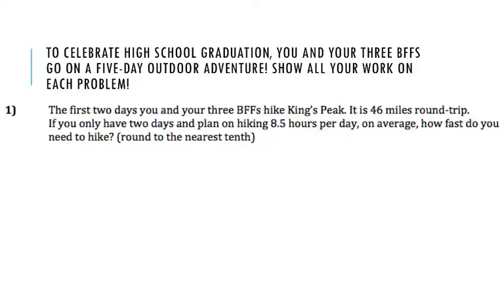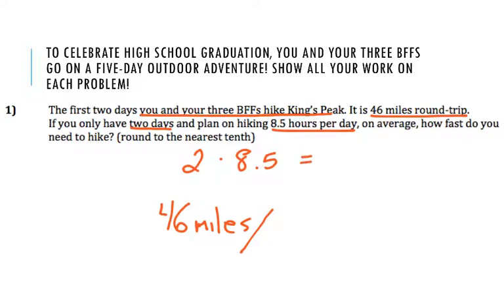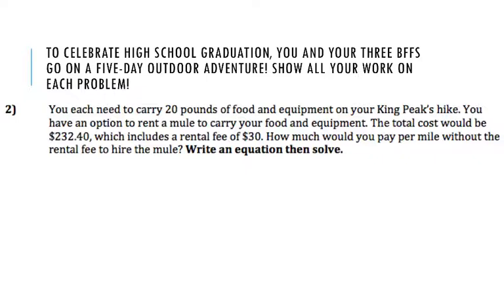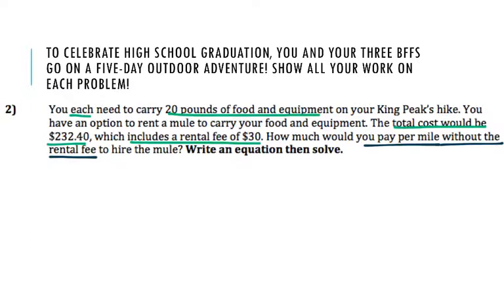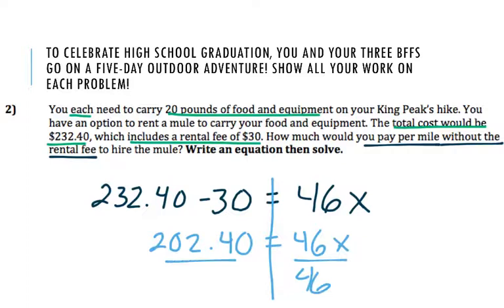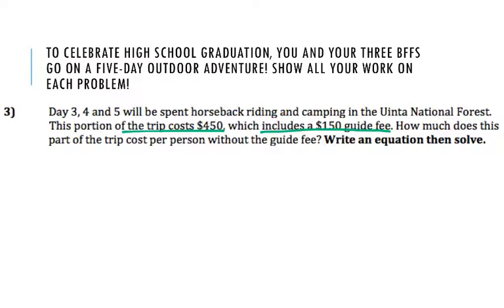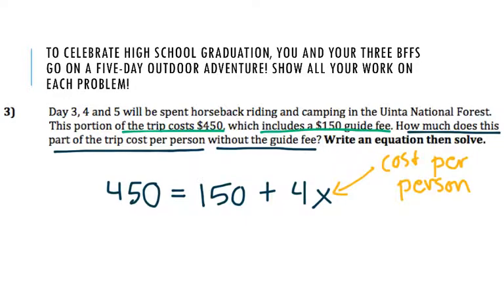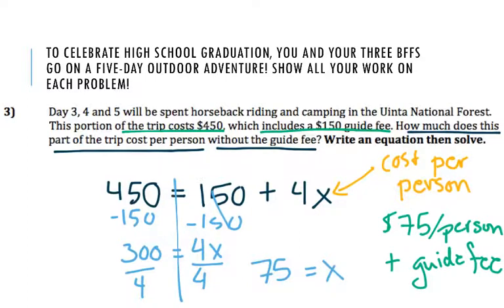SM1 Lesson #2 3 Warm Up